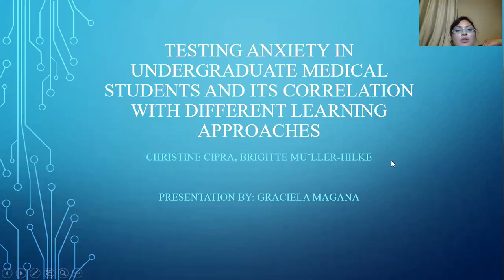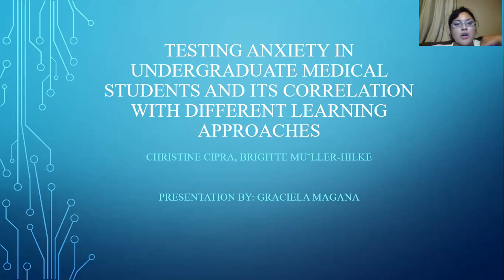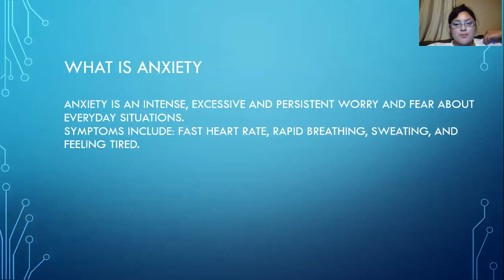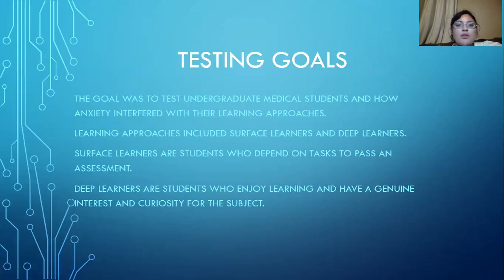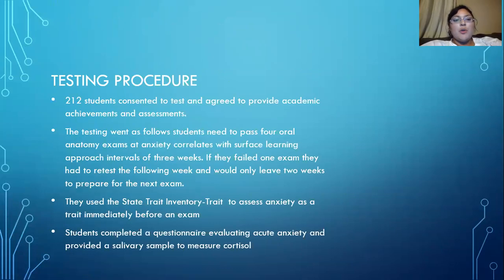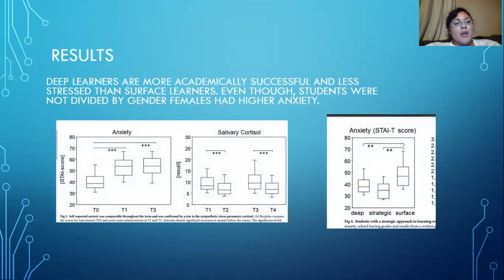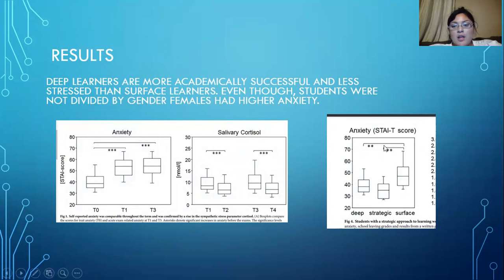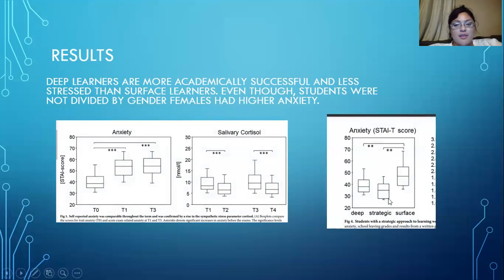Testing Anxiety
Presentation of an article about testing anxiety